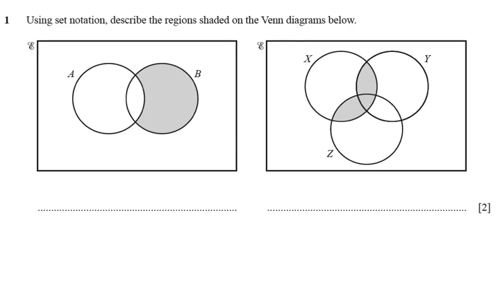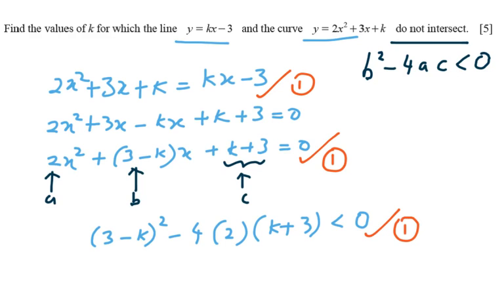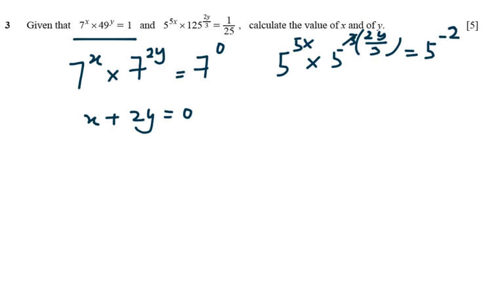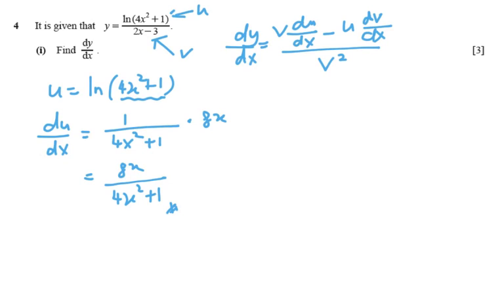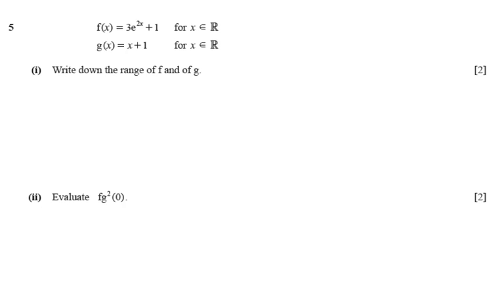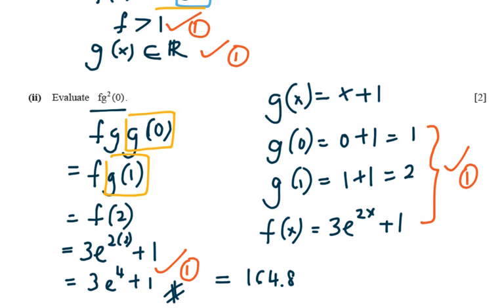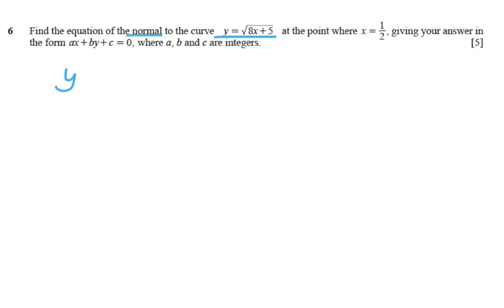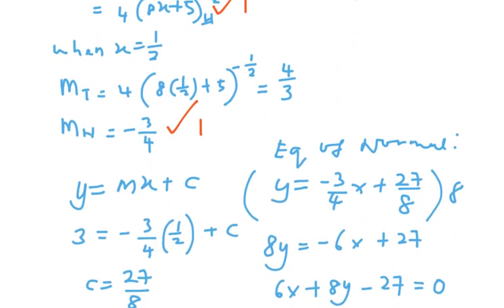IGCSE Additional Mathematics (0606) Paper 1 October/November 2019 (0606/11/O/N/19)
This video provides step-by-step solutions to solve Past Year Questions:
IGCSE Additional Mathematics (0606) Paper 1, Year 2019, October/November Series (0606/11/O/N/19)- Question 1 till Question 6  (Part 1 of 2)

Advice for Additional Mathematics Papers
• Ensure that you have actually answered the question.
• Do not spend too long on a question if you are having problems with it. Go on to answer another question and come back to it later if you have time.
• Make sure that you have given the answer in the required form or to the required level of accuracy.
• Make sure that in ‘show that’ questions you have shown all the stages of your working. Do not miss anything out.
• If a question part starts with the word ‘Hence’ it means that you must use your work from the previous part to help answer the question part you are now on.